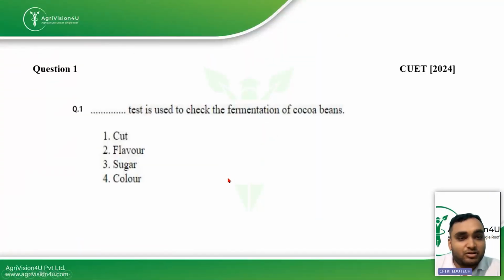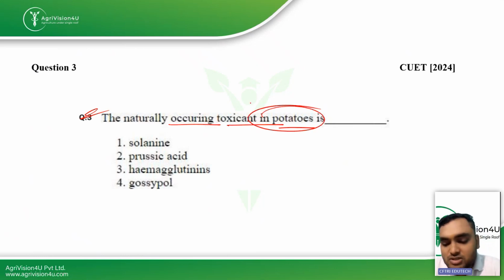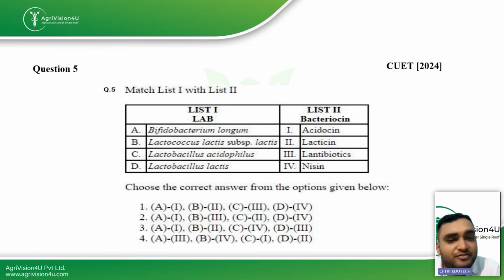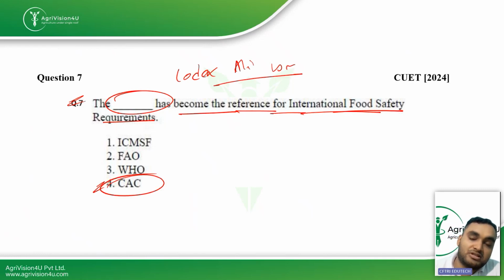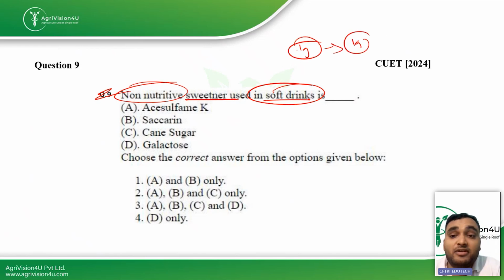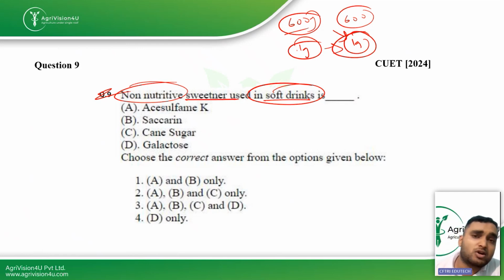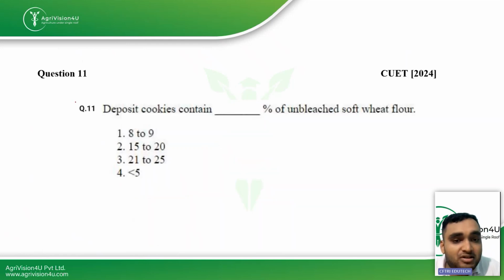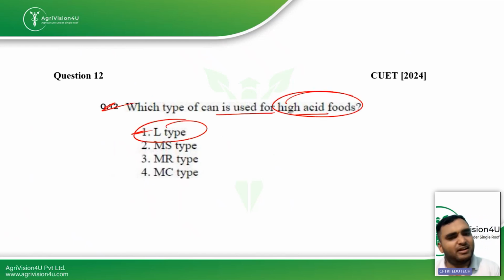CUET SCQP12 Previous Year Questions | Food Science & Technology | Ft. Divyanshu Gupta | Part-19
CUET PG 2025 exam is round the corner and it's time for all the aspirants to attempt the previous year papers and know the topics which are important from exam pint of view.

Get admission in top universities such as Pondicherry University, Banaras Hindu University, Central University of Punjab and many more.

Join our Crash Course for CUET SCQP12 and get closer to your dream destination at a much more affordable price now.